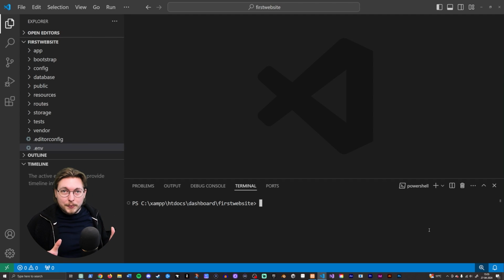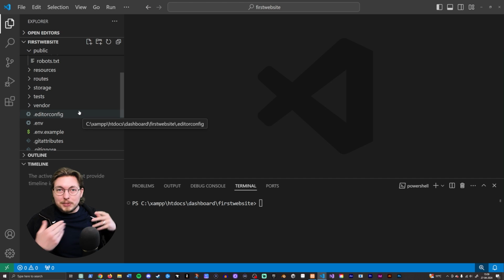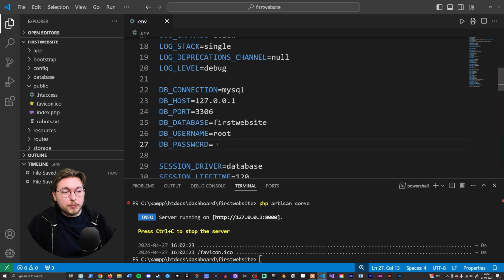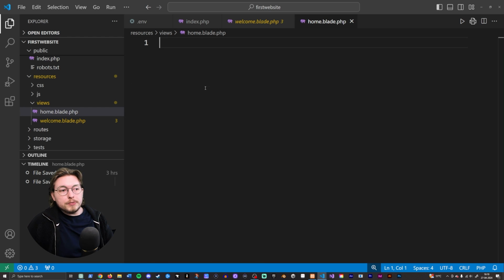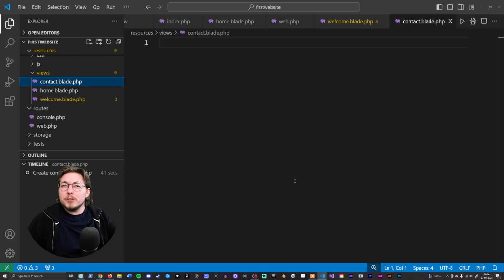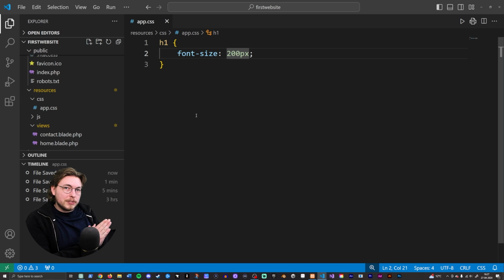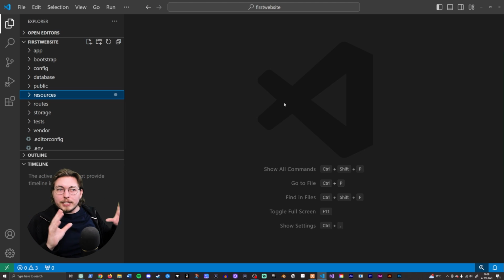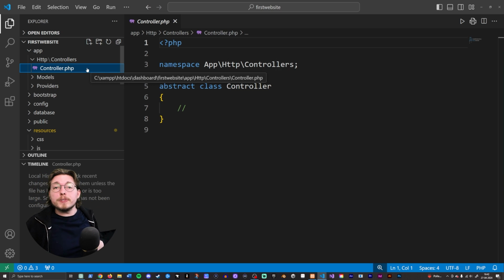3 | Laravel Project Setup & Getting Started | Laravel for Complete Beginners | Laravel Tutorial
In this lesson, I will show a new Laravel project setup, and how to find various files inside the project. 🙂 We will also set up some environment variables, as well as create our first pages for our Laravel website.

➤ TIMESTAMPS

00:00:00 - Laravel file structure
00:02:50 - Laravel .env environment variables
00:05:15 - How to find your front page in Laravel
00:06:44 - Creating new pages for your Laravel website
00:10:53 - How to find CSS and JavaScript files inside Laravel
00:17:27 - MVC files locations inside Laravel